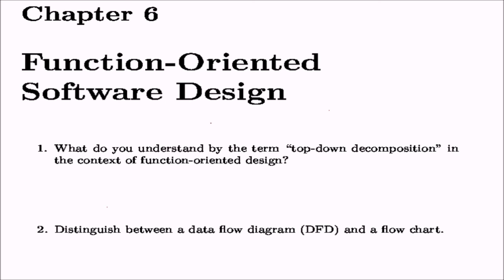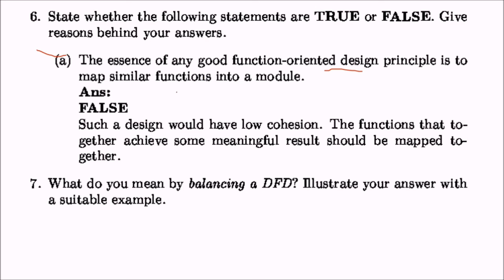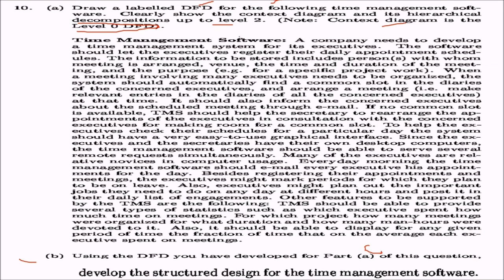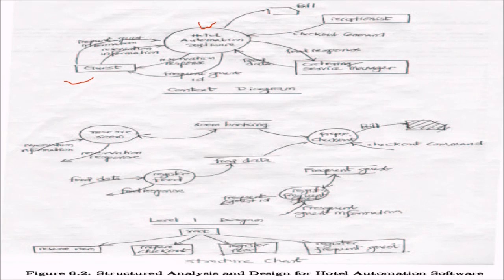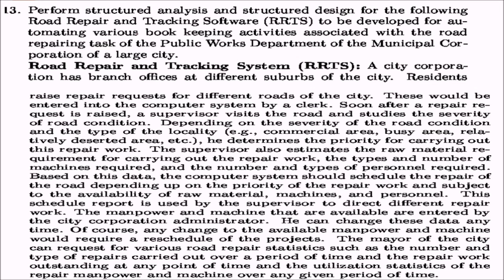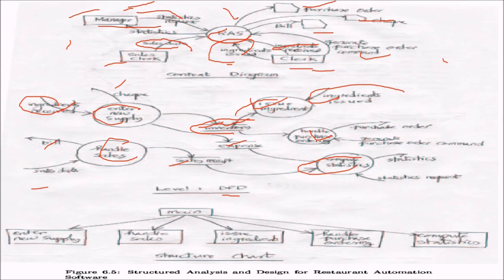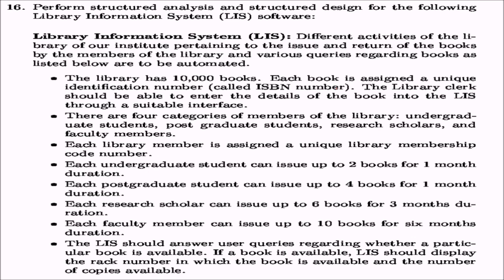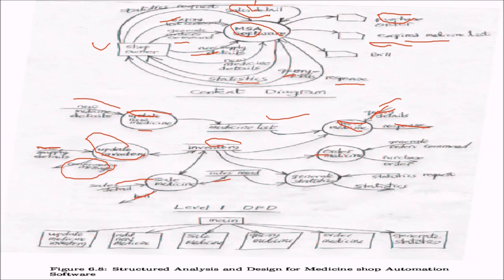Chapter 6 | SE Function Oriented Software Design Q&A | Software Engineering-Rajib Mall